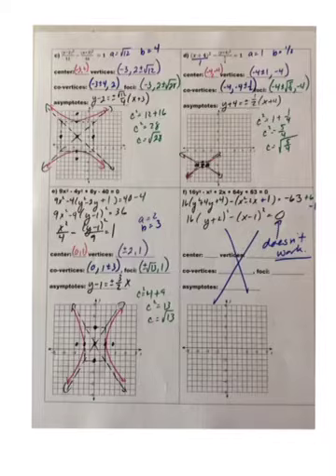graphing hyperbola notes page 2